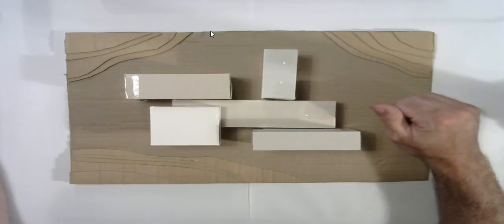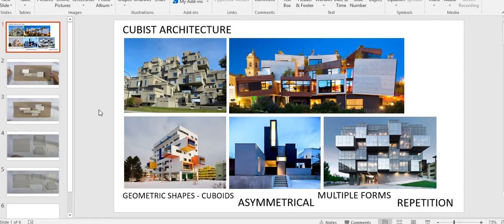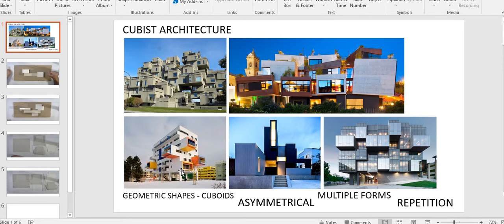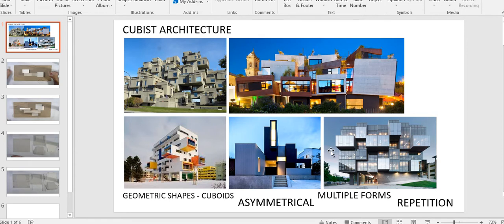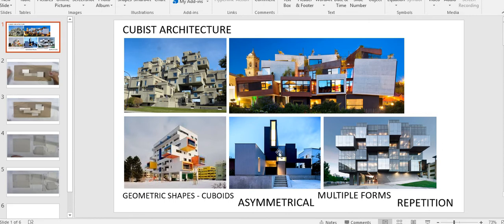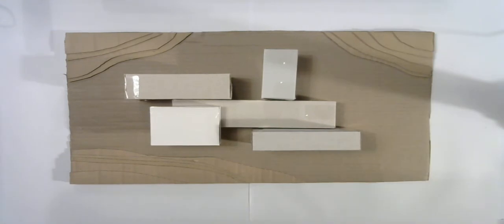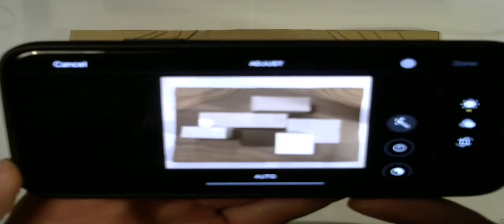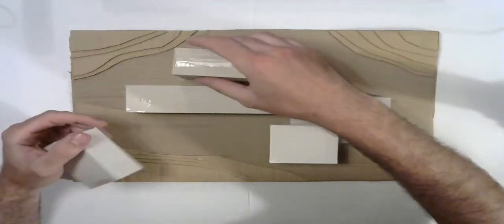Cubist architecture - tutorial 5 - arranging the model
In this video tutorial you will learn how to arrange the cuboids you have created to make your own cubist building model.